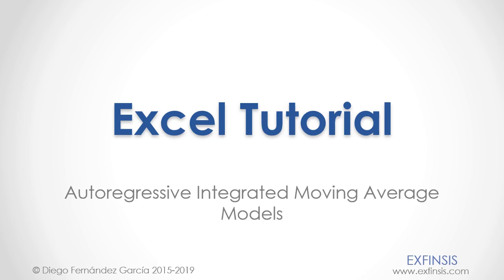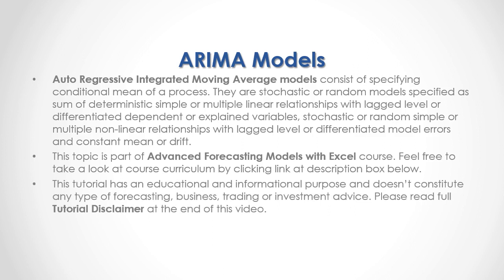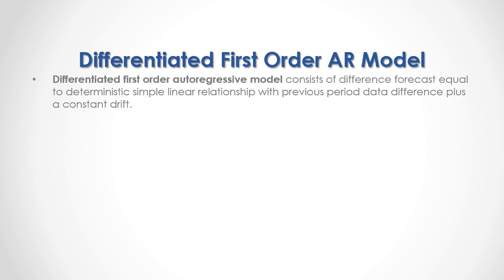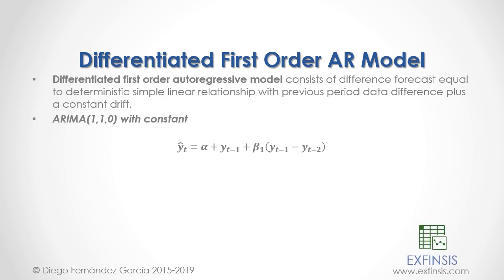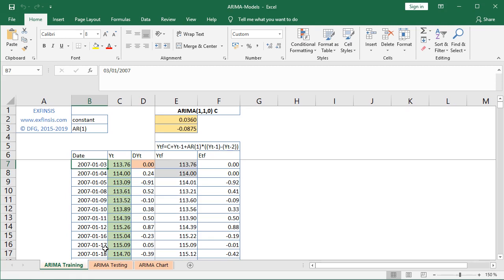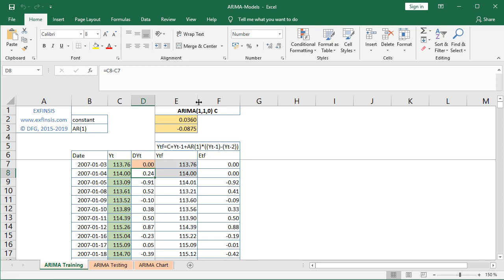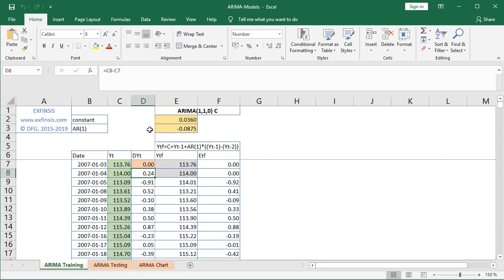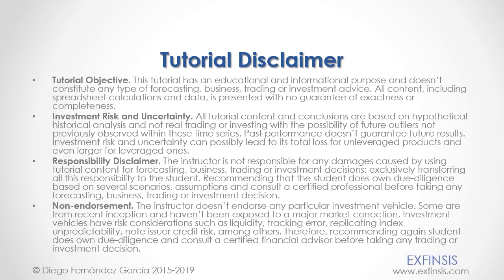Excel Tutorial. ARIMA Models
Tutorial Objective. This tutorial has an educational and informational purpose and doesn’t constitute any type of forecasting, business, trading or investment advice. All content, including spreadsheet calculations and data, is presented with no guarantee of exactness or completeness.